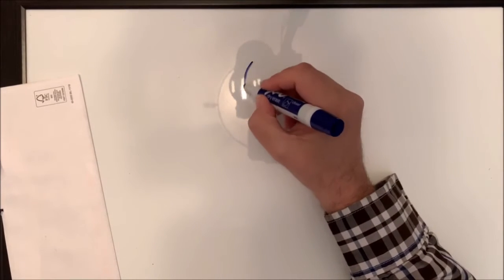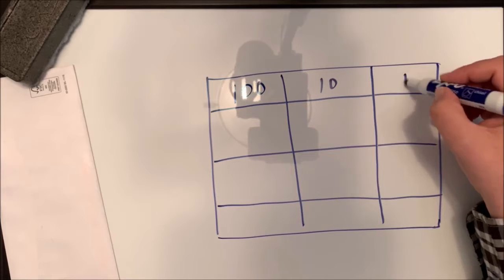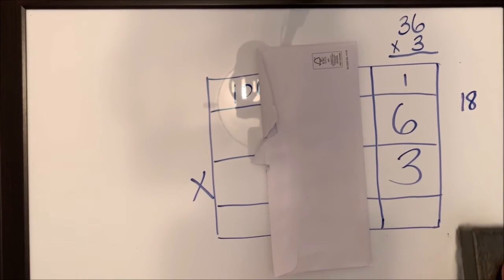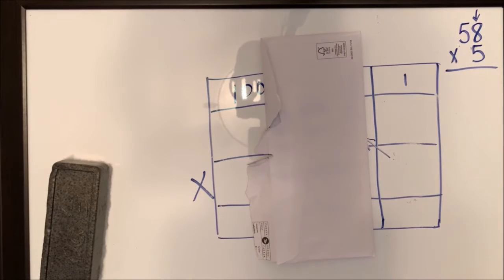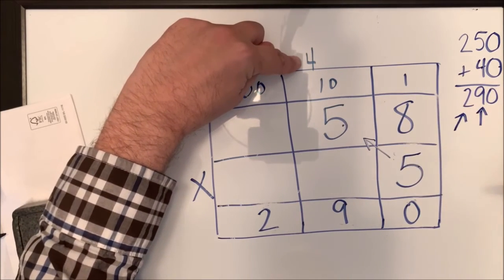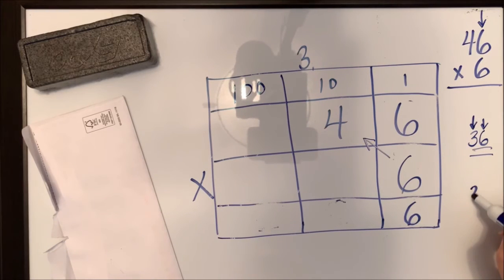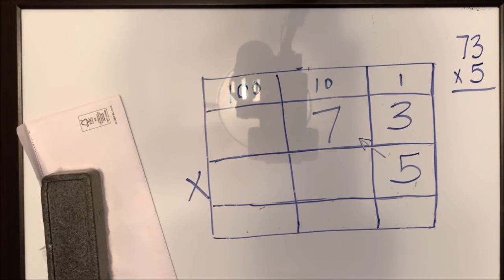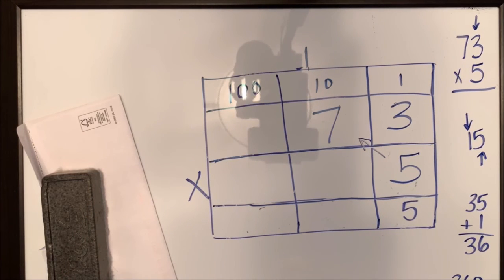Multiplying 2-Digit with 1-Digit Numbers